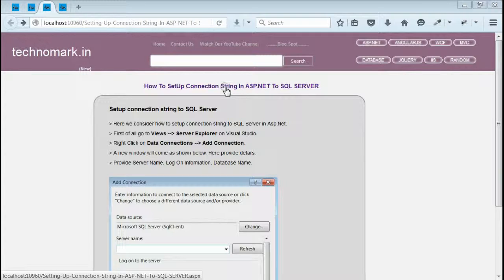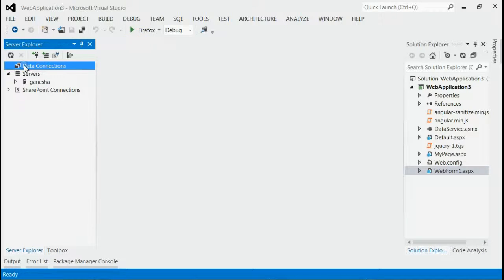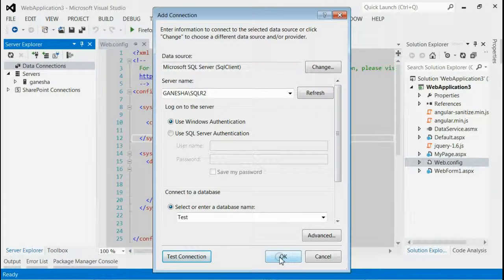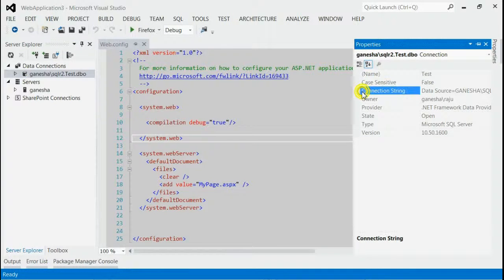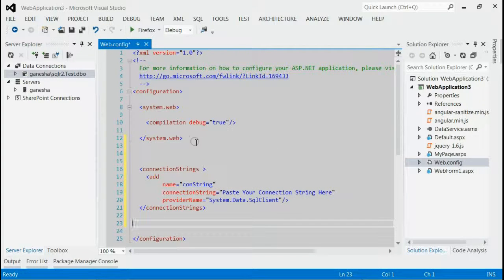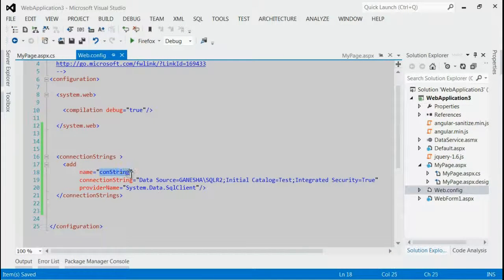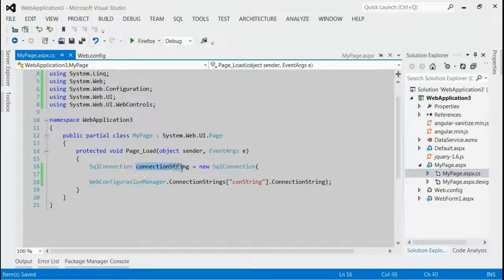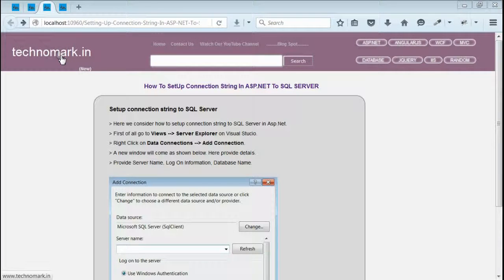Setup Connection String In ASP NET To SQL SERVER - Entity Framework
for more information.

How To Setup Connection String In ASP NET To SQL SERVER - Entity Framework

Complete steps is described in this video regarding How To Setup Connection String In

ASP NET To SQL SERVER - Entity Framework